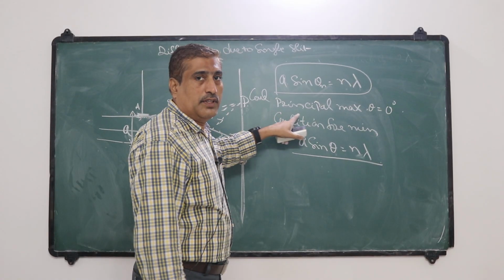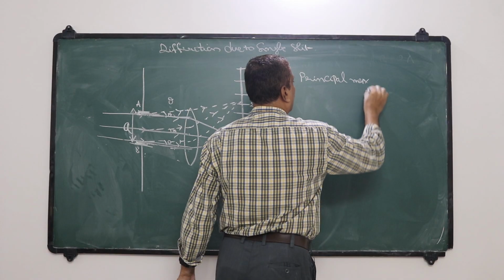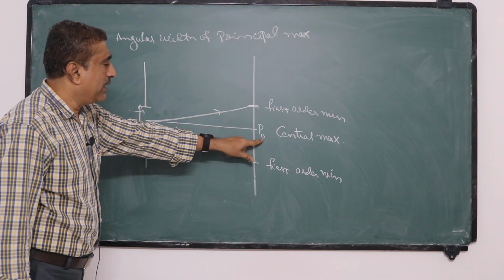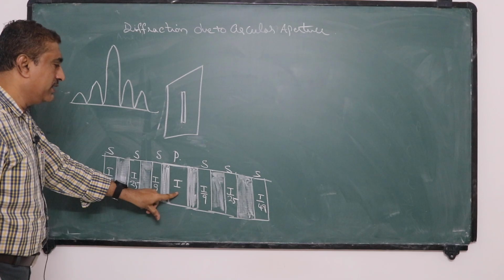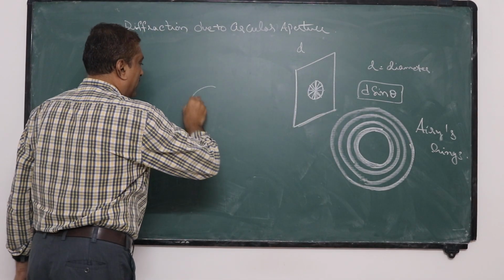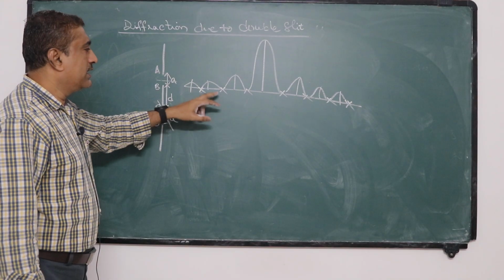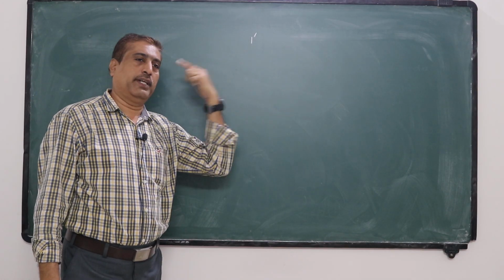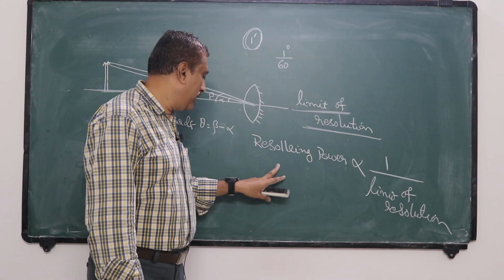12TH PHYSICS WAVEOPTICS LECTURE 7